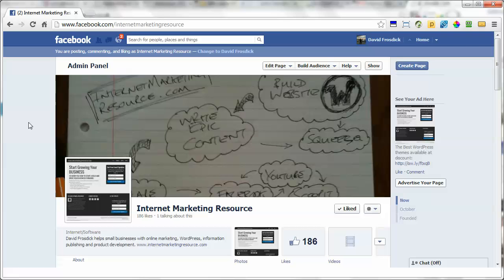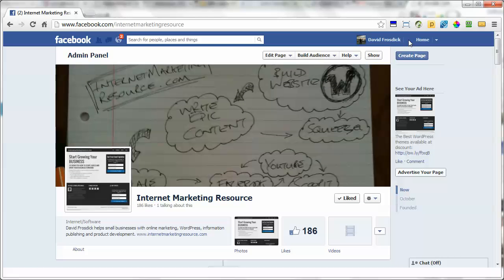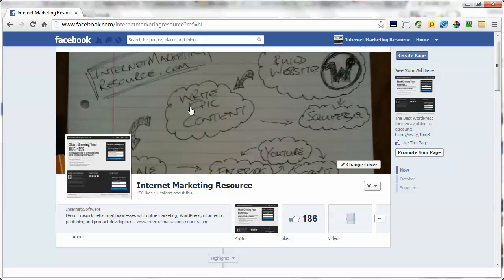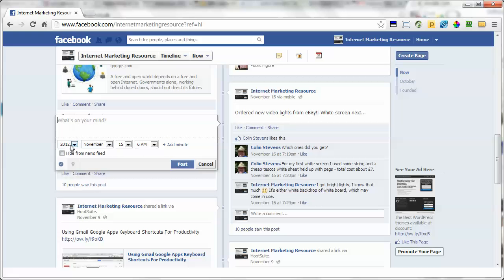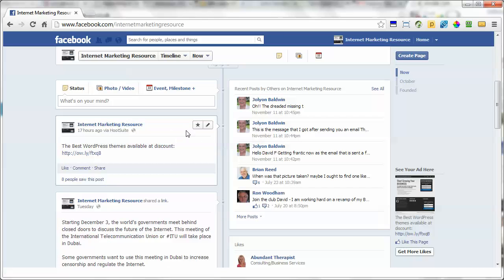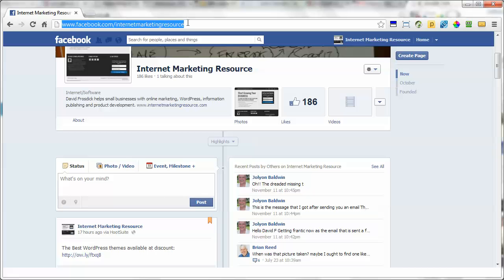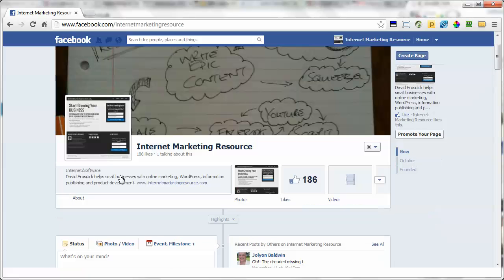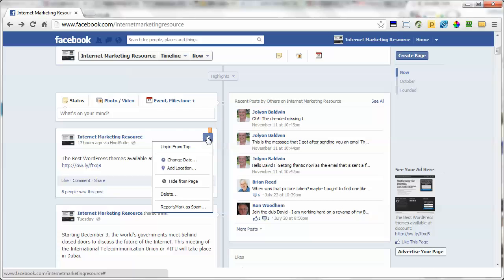Facebook Page Tips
A video showing a few Facebook Page settings that can easily be missed.